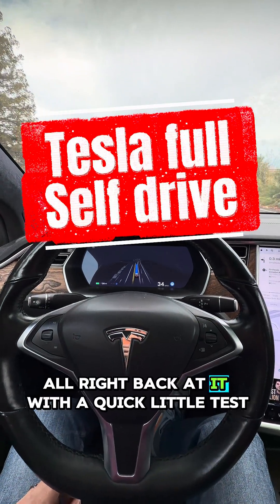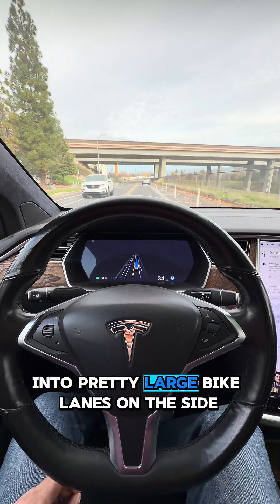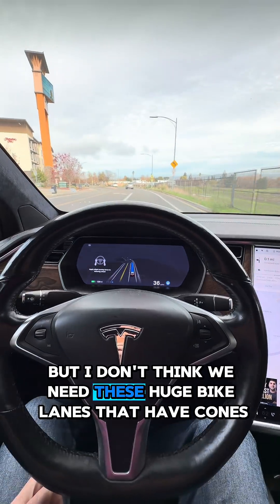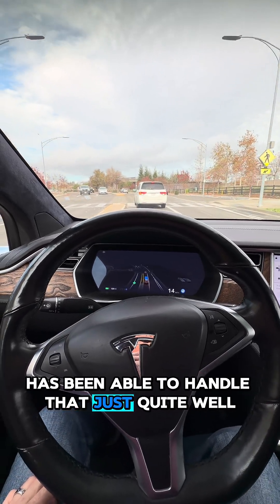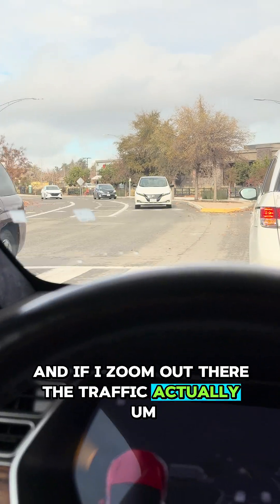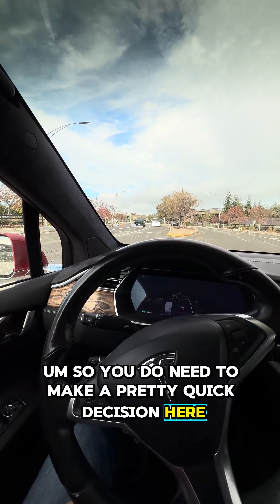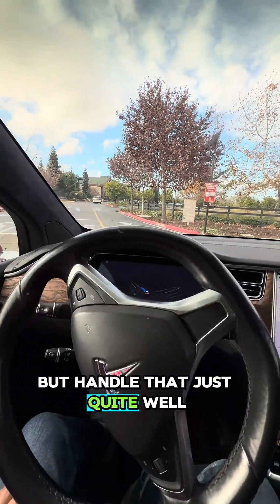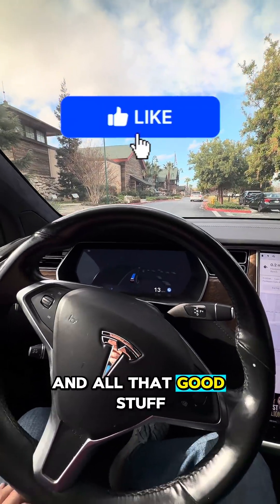￼Tesla full self drive on a skinny street with a left turn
Tesla full self drive on a skinny street with a left turn - testing autonomous driving